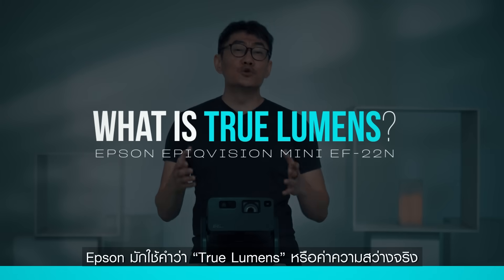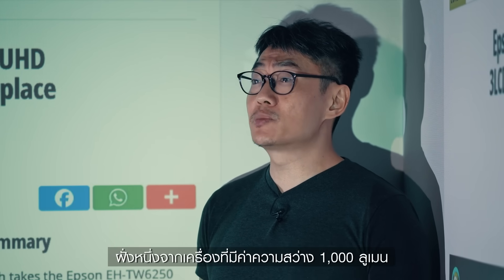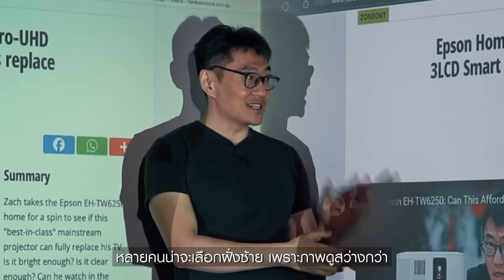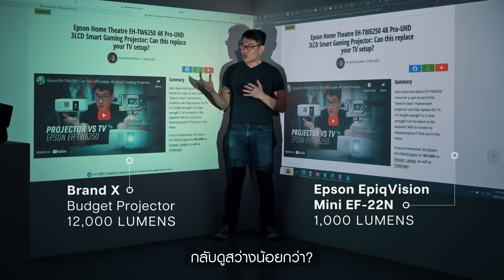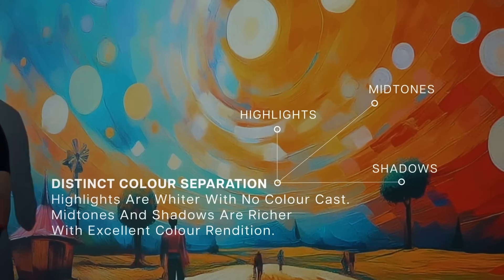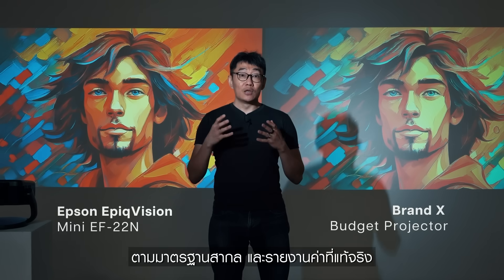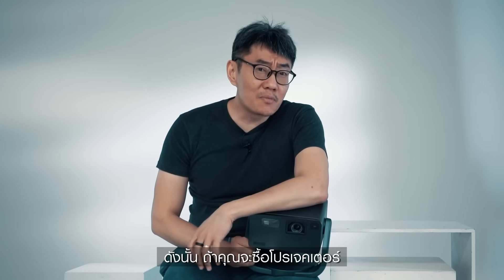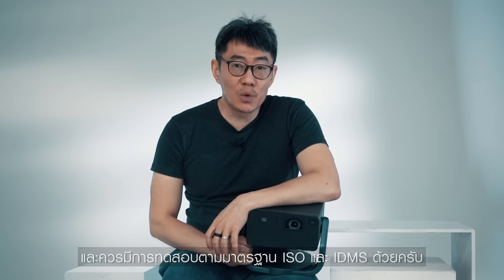Epson x HardwareZone: What's True Lumens & EF-22N Home Projector Review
ค่า “ลูเมน” สูง = ภาพคมชัด เสมอไปหรือ?

เราพร้อมพาคุณค้นหาคำตอบในบทสัมภาษณ์พิเศษกับ HardwareZone มารู้จักมาตรฐานการวัดความสว่างที่ได้รับการยอมรับในอุตสาหกรรม และเหตุผลว่าทำไมโปรเจคเตอร์ของเราจึงให้ภาพคมชัด สีสันสมจริงเหนือกว่าแค่ตัวเลข

เข้าใจมาตรฐานจริง เลือกโปรเจคเตอร์ได้คุ้มค่ากว่า
อย่าให้ตัวเลขลวงตาคุณ และพลาดประสบการณ์การฉายที่คุณควรได้รับ! 🎥